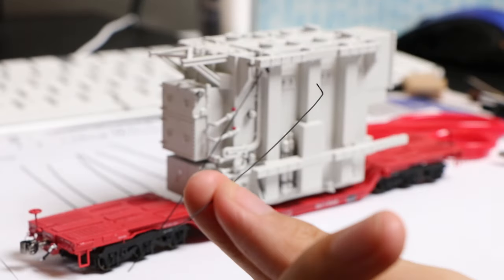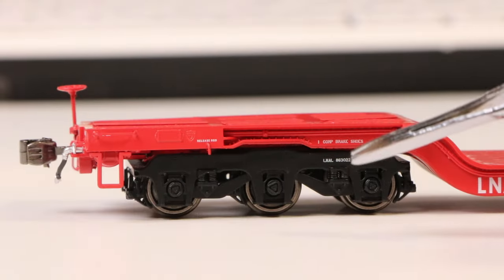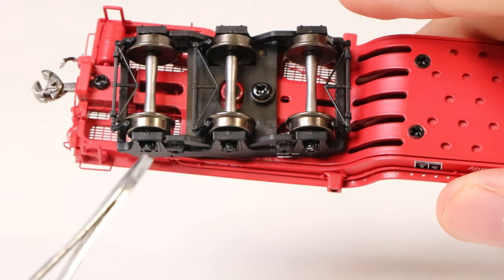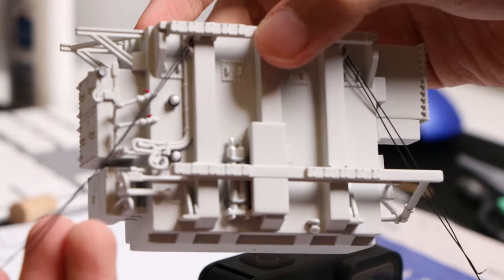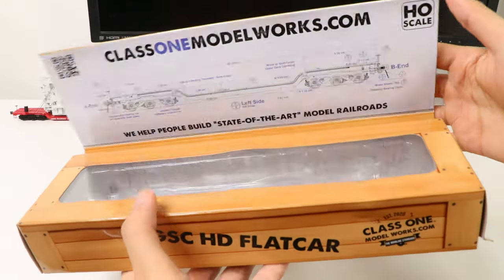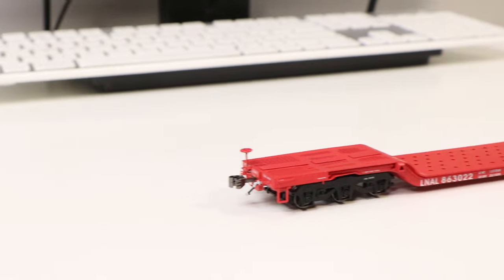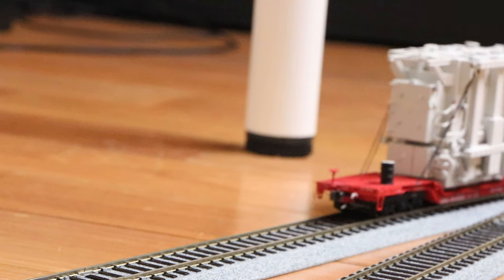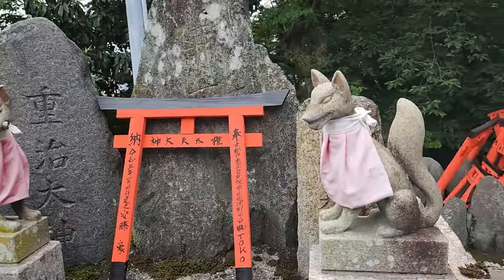GSC HO Scale Heavy Duty Flatcar Unboxing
Unboxing ClassOneModelWorks HO Scale LNAL GSC Heavy Duty depressed flatcar with a modern Transformer load. Decorating and tiedown the load for
running freight trains. Also showing the Kato Expansion track & Foxes.

0:00 Intro
0:22 Unboxing GSC flatcar
3:41 Unboxing Transformer Load
4:55 Decorating Load / Tie Down
6:30 Rollability
6:40 Running Trains
9:11 Final thoughts
10:43 Kato Expansion UniTrack
11:03 Kato HO Scale Foxes
11:53 epic fail